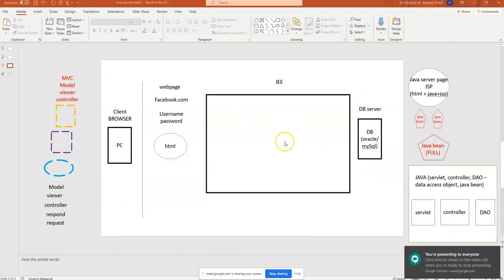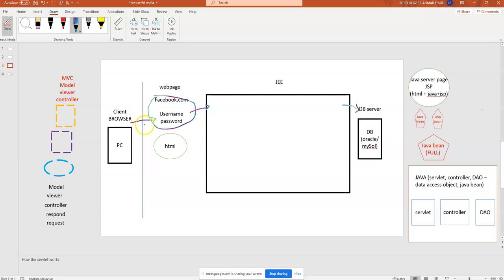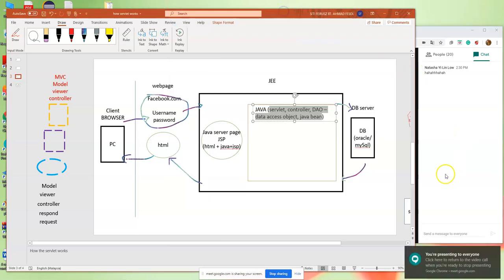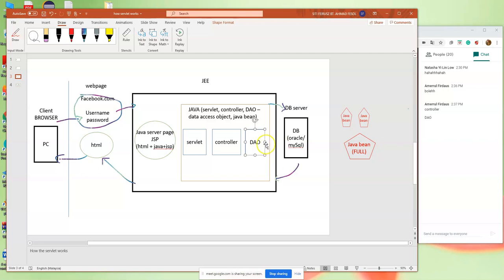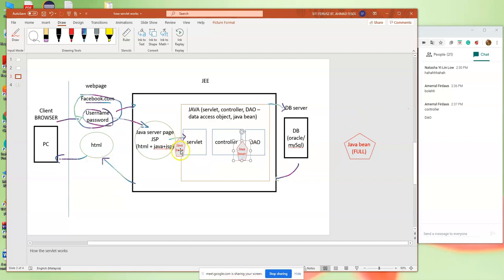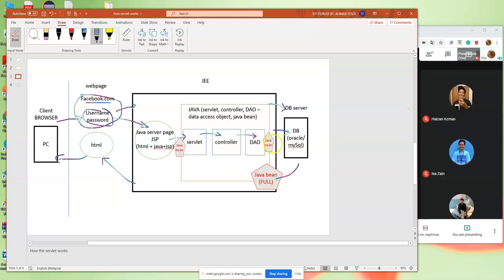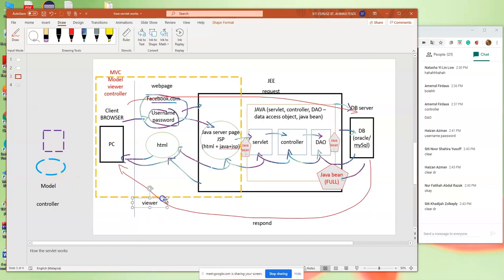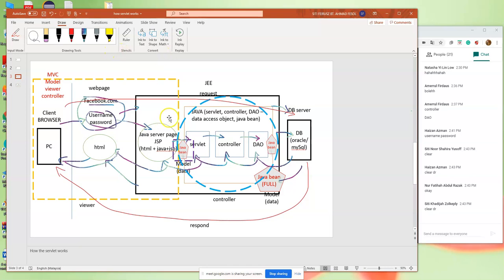CSC444 ODL WEEK10 JSP & JavaBean works